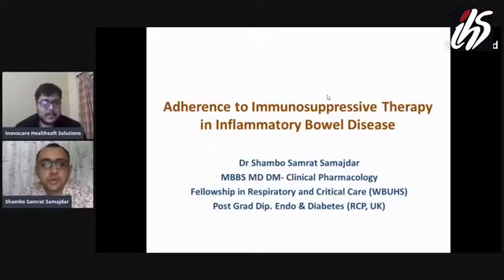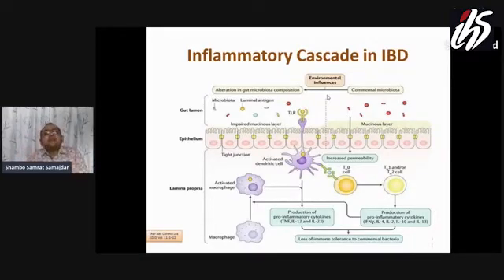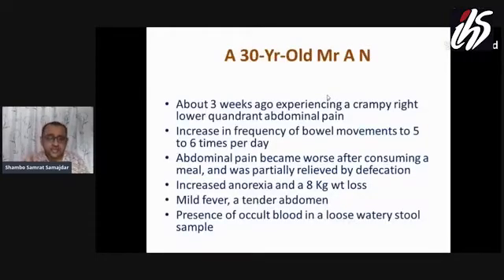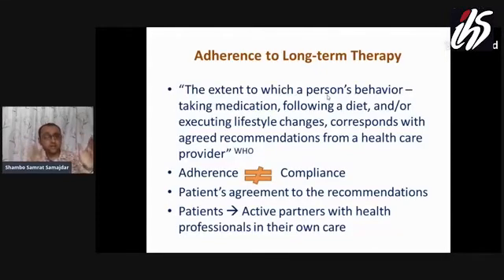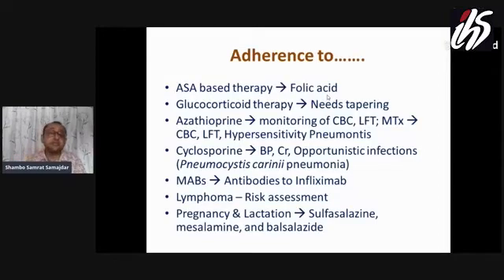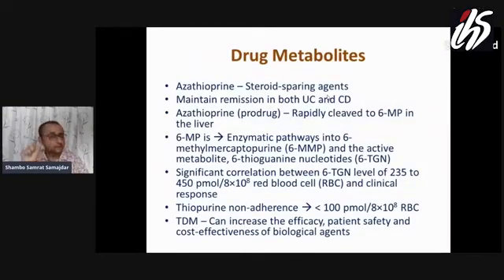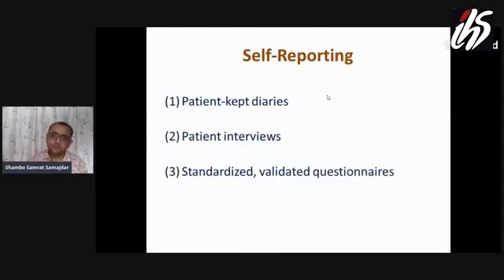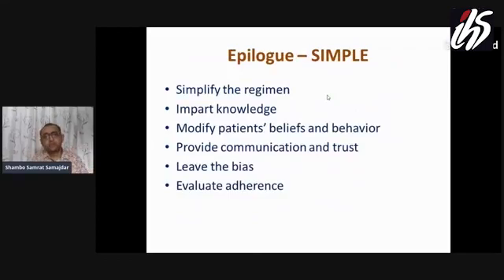Inflammatory Bowel Disease and Importance of Adherence